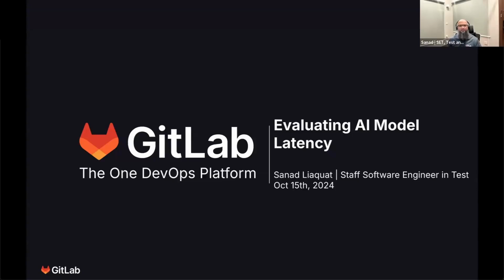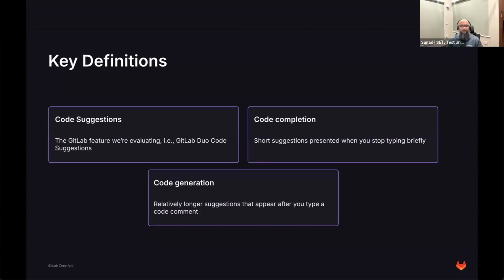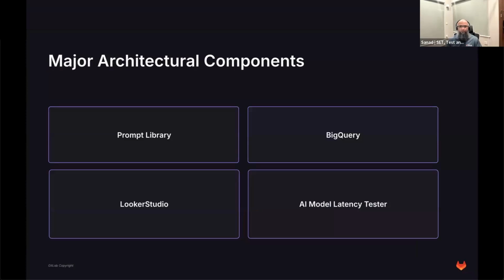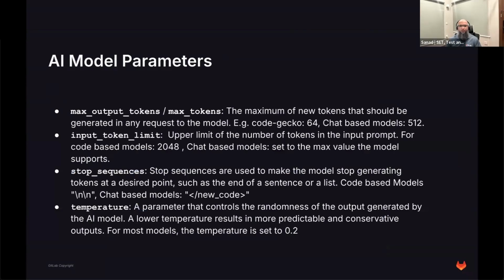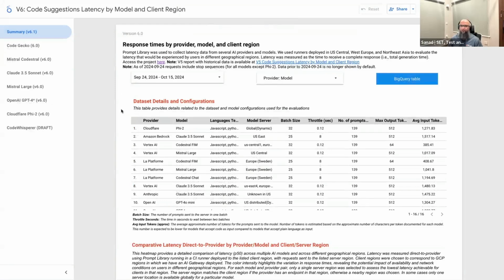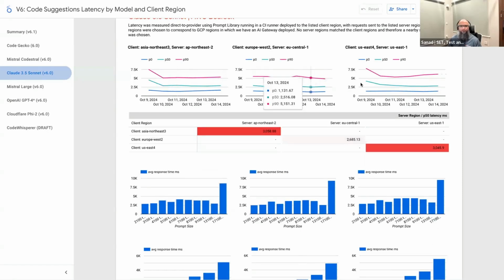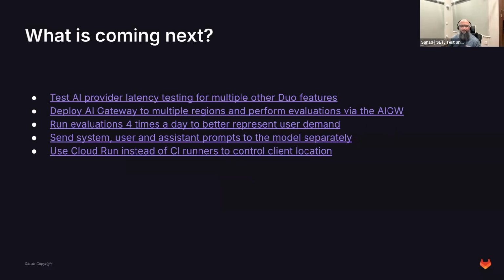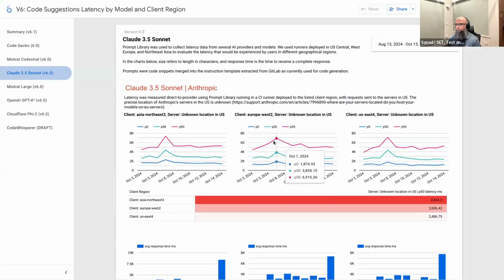Evaluating AI Model Latency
In this session, Sanad Hussain Liaquat, Staff Software Engineer in Test at GitLab talks about the strategy the Test and Tools Infrastructure team has taken for continuously evaluating latencies of AI models. He also showcases the dashboard that has different charts displaying latencies for multiple models.